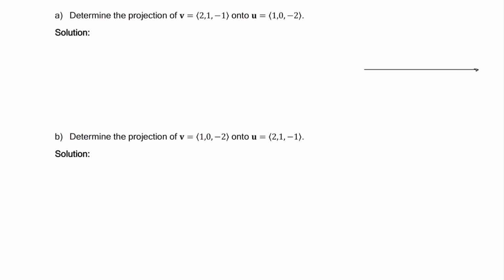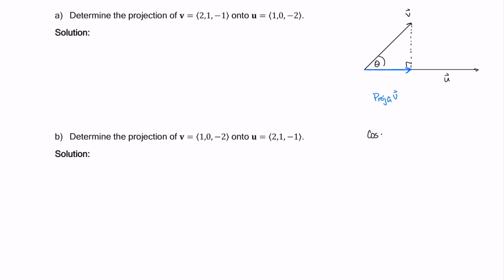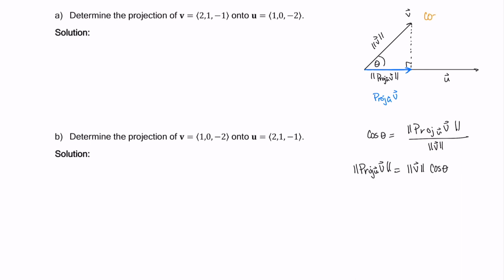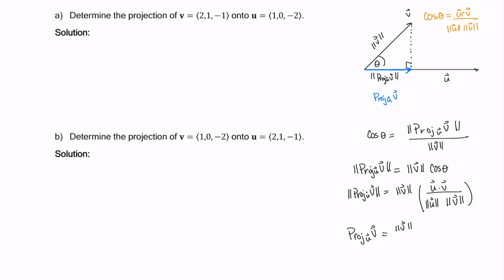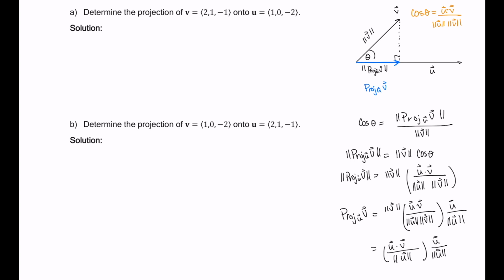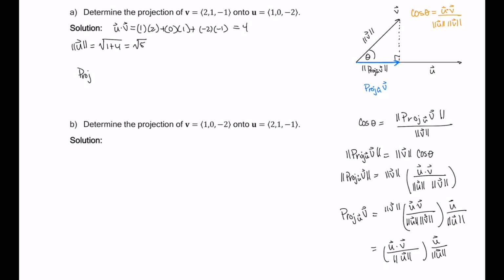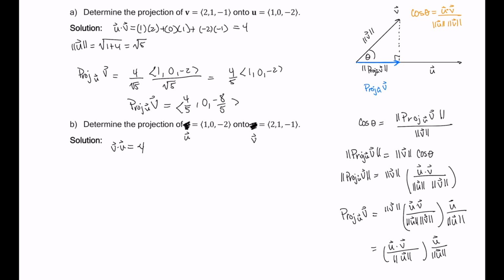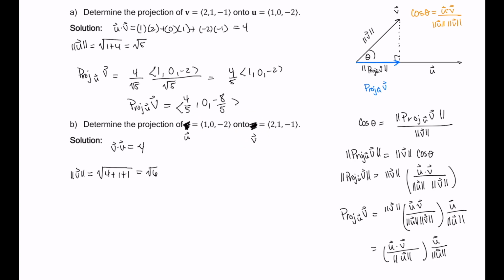230 m2p1 e6ab / 2.3 e4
This is also example 6 parts (a) and (b) from Module 2 Part 1 of the Guided Notes Template from my course.